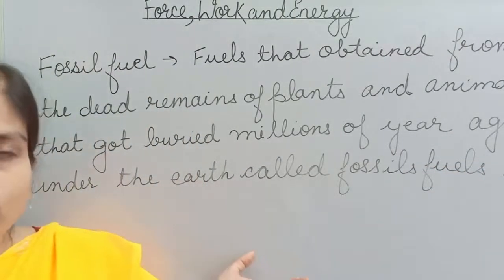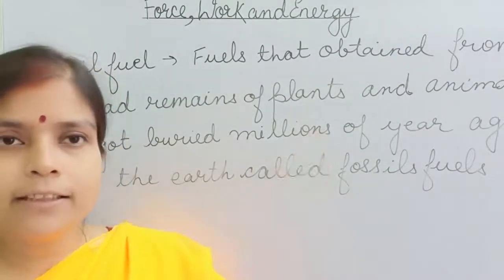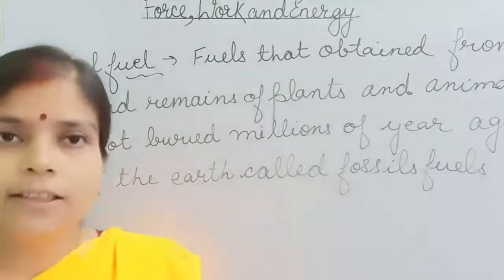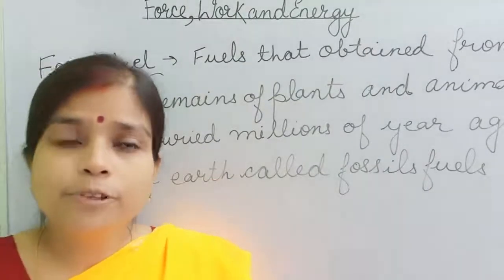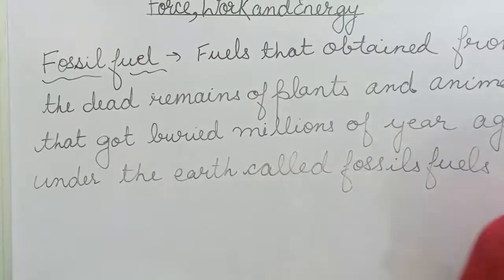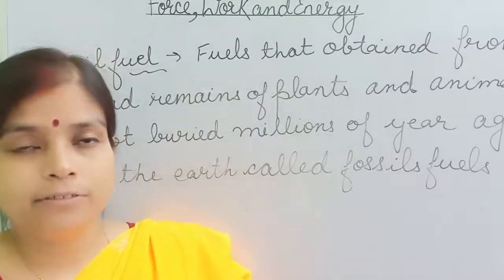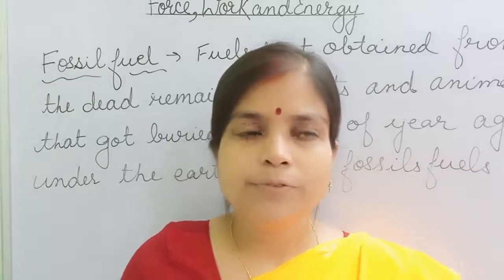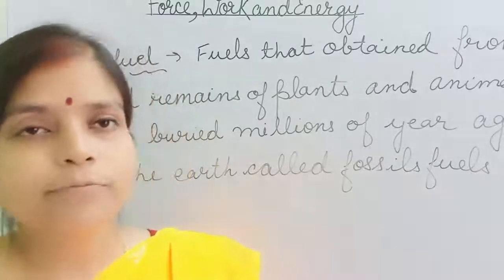Class4 science # Force, work and energy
Learn and be smart # Fossil fuels